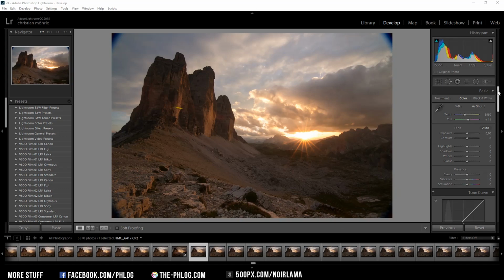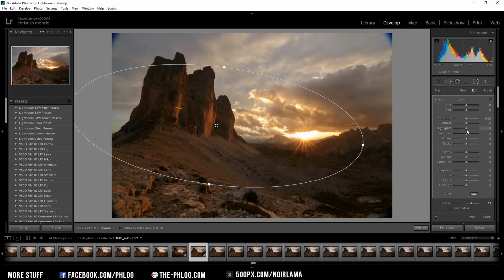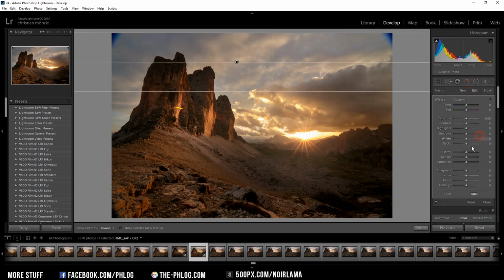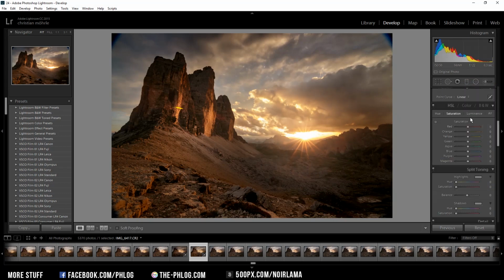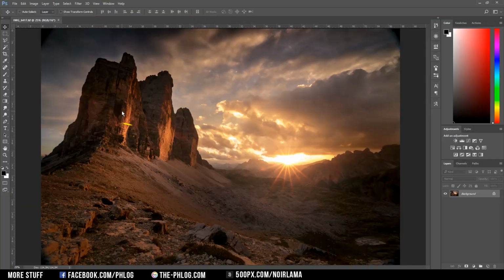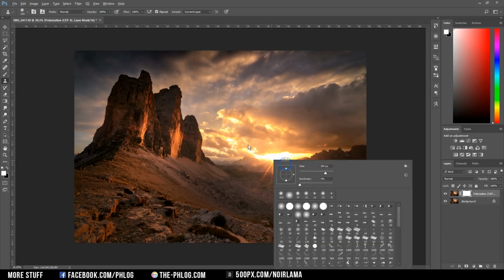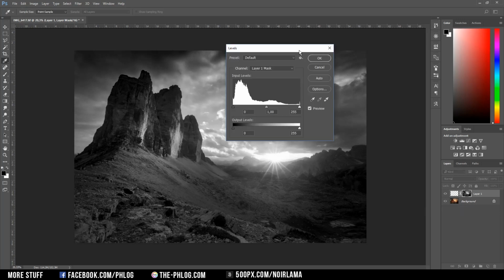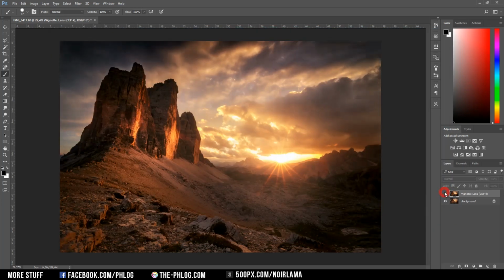QE #24: Dramatic landscape post processing - Lightroom & Photoshop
In this video I'm showing you the steps to get a dramatic, dark landscape shot while not underexposing vital parts of the image. Basic editing like color correction, sharpening and local adjustments are done in Lightroom while I finish the editing in Photoshop.